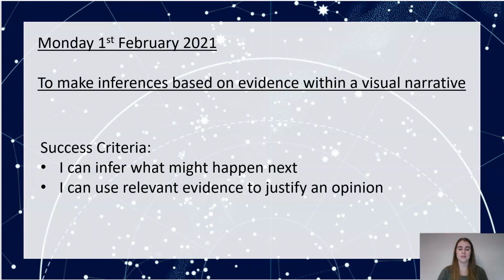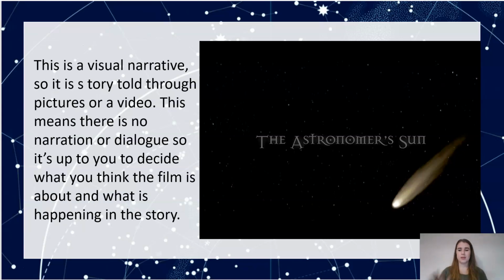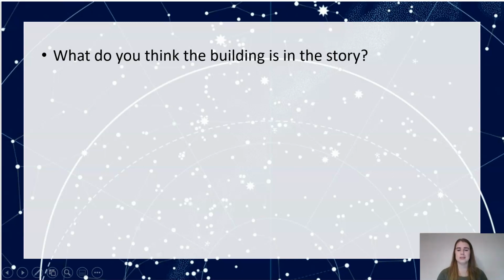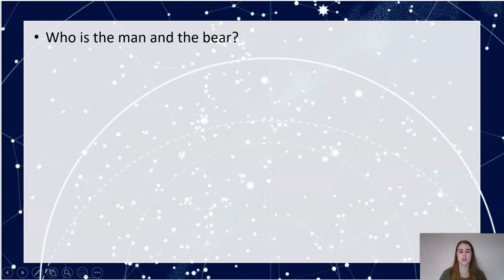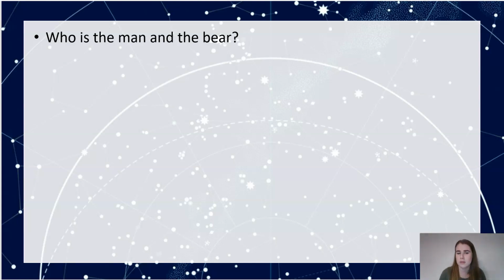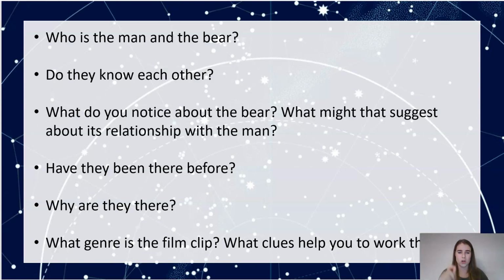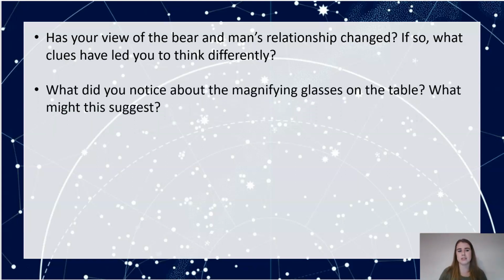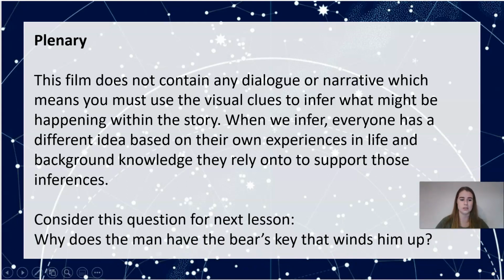Year 5 English 1st Feb